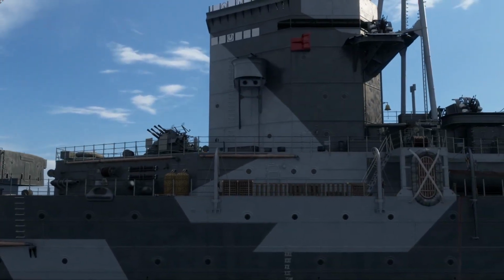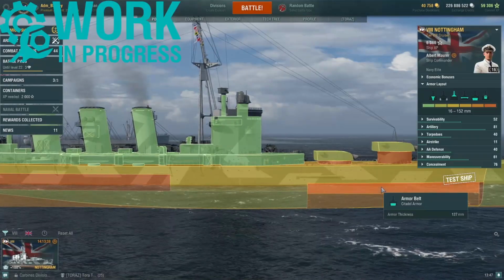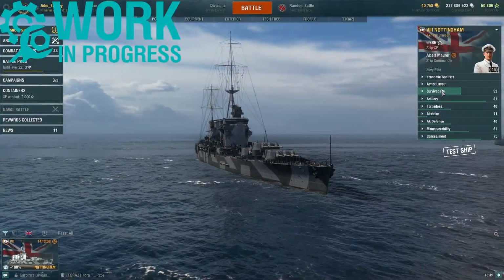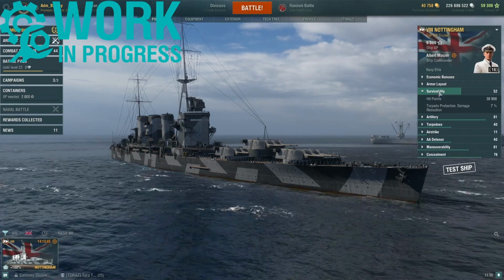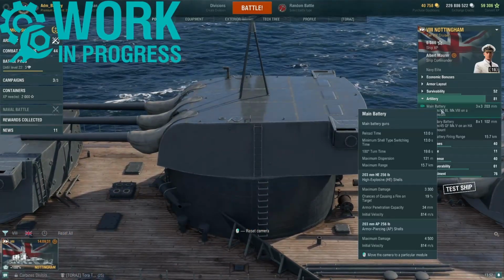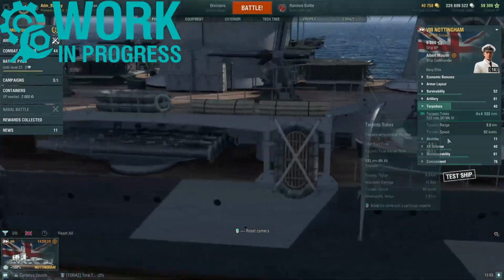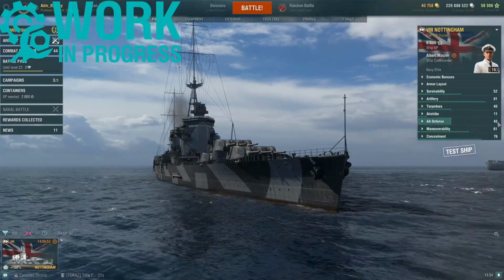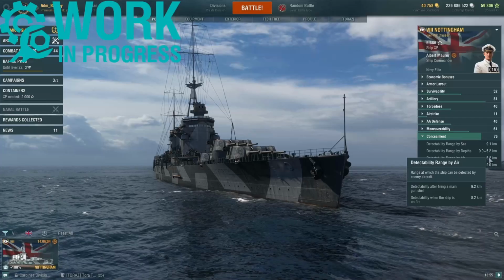HMS Nottingham Royal Navy Heavy Cruiser World of Warships Wows Preview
How to play HMS Nottingham tier 8 Royal Navy Heavy Cruisers World of Warships Wows concealment build guide full ship upgrades and Royal Navy captain skills preview

0:00 HMS Nottingham Intro Concept History
1:50 HMS Nottingham WIP Ship Stats
10:00 HMS Nottingham Summation

After the signing of the Washington Naval Treaty, Great Britain, in need of cruisers, immediately began designing ships of this type. One of the enthusiasts for the development of a new type of cruiser was Sir George Thurston, the chief designer of Vickers, who at one time developed such ships as the Kongo and Erin. Back in 1923, he published in Brassey's Naval & Shipping Annual a 15-page essay "The Influence of the Washington Conference on the Design of Warships", which described the general features of future cruisers. In 1926, in the same magazine, he published three projects for a cruiser for the Royal Navy of Great Britain - project A and project B resembled the County-class cruisers that were under construction, and project C was more radical - it had main battery turrets arranged in a similar way as those of battleship Nelson—on the bow—which, according to Thurston, would contribute to a better concentration of fire. Unfortunately, the Admiralty turned out to be more conservative than Thurston, and such a project was not taken into account in the further design of British cruisers.

The ship's armament consists of nine 203-mm guns which HE shells have high damage and four quadruple torpedo launchers. Her torpedoes can be launched one at a time.

The ship has a small stock of HP and weak armor, but good concealment. The consumables are represented by a Repair Party, a Hydroacoustic Search or an Defensive AA Fire in one slot, as well as a Short-burst Smoke Screen.